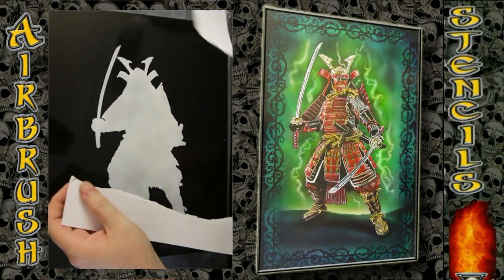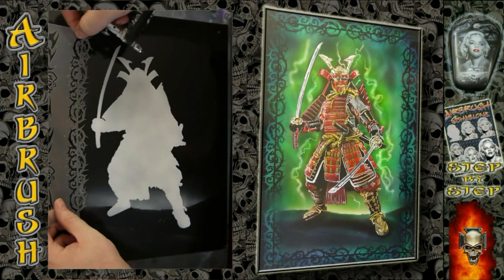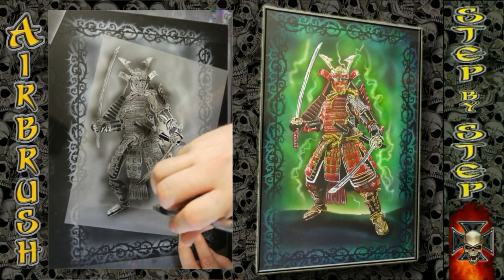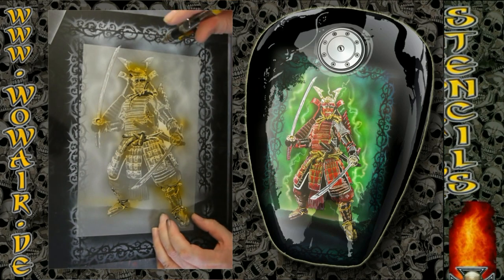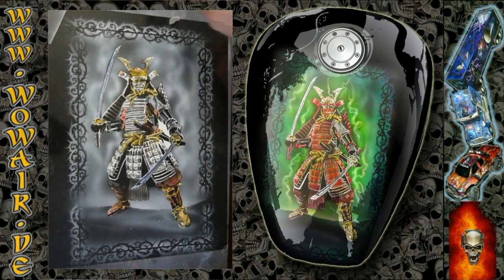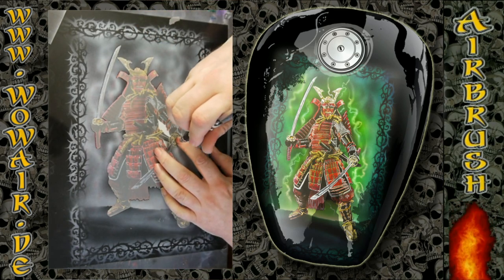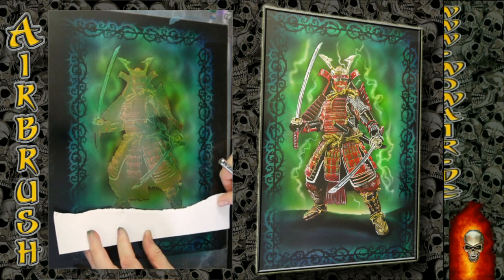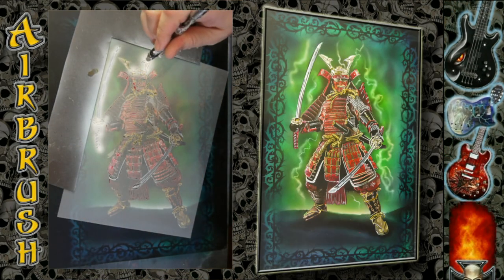Airbrush by Wow No.751 " Samurai " english commentary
Airbrush with the Stencil technique for the perfect and fast picture of an  Samurai .